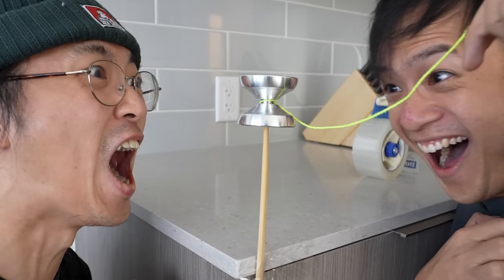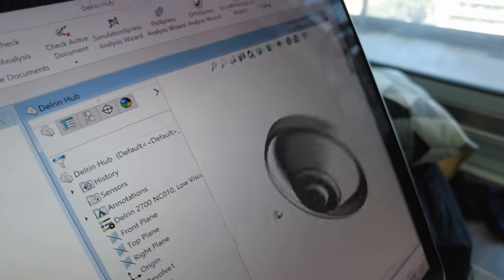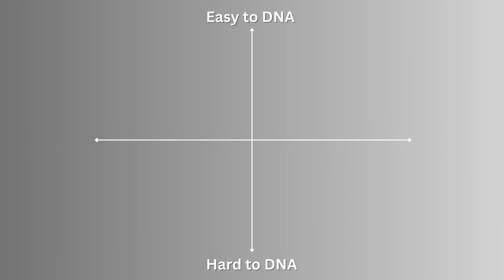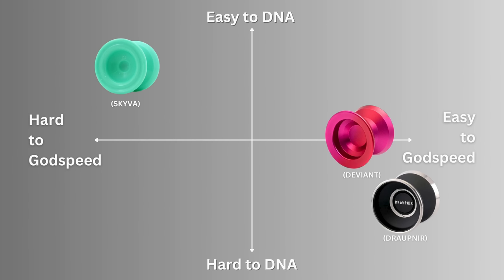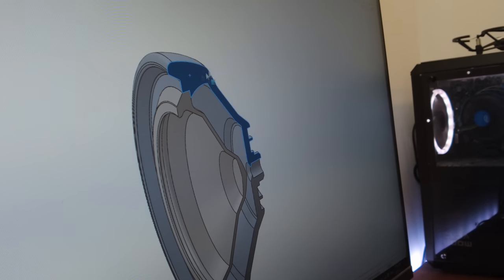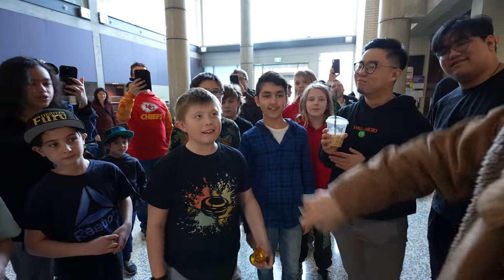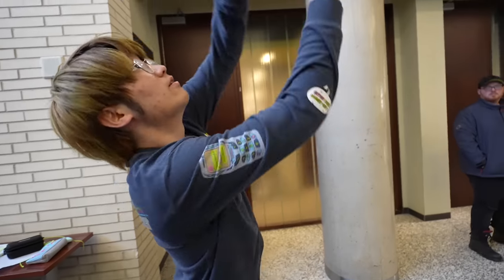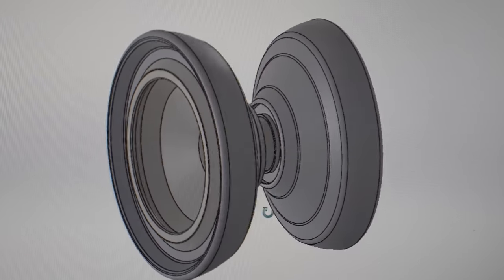The World's Most Advanced Fingerspin Yoyo